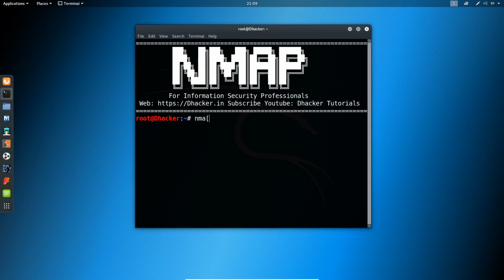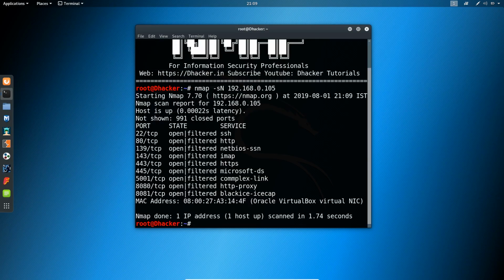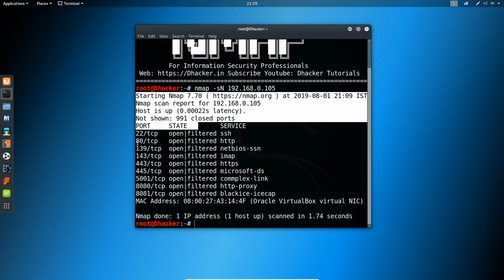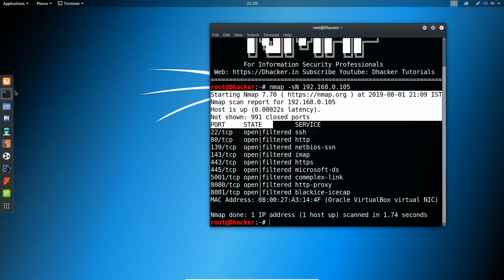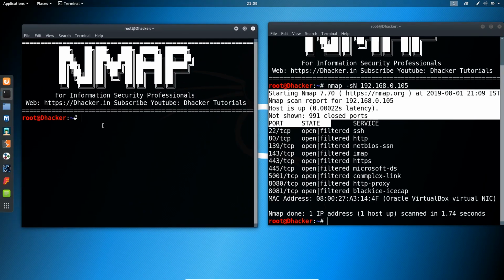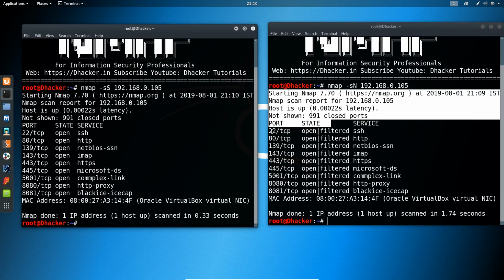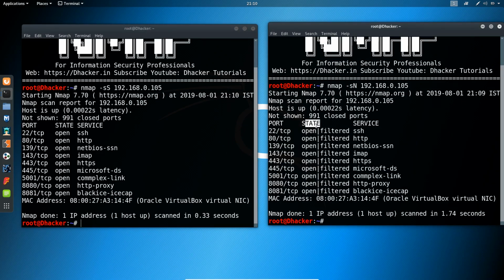Nmap Tutorial for Security Professionals | TCP NULL Scan